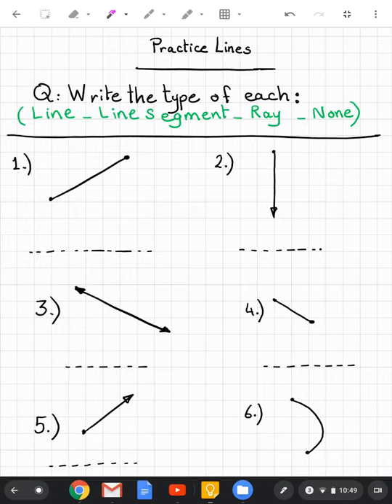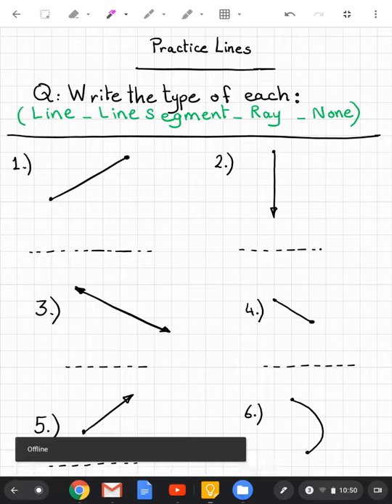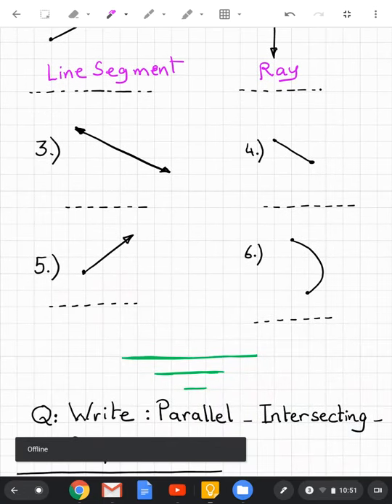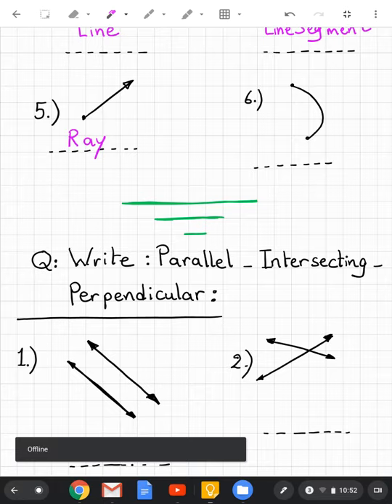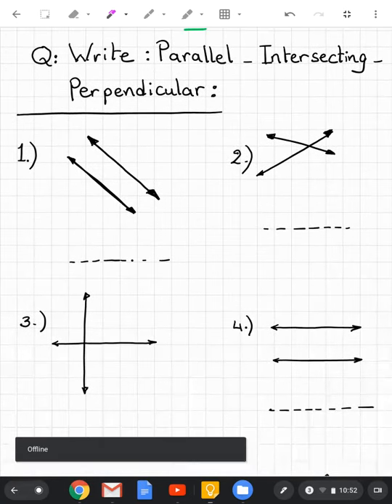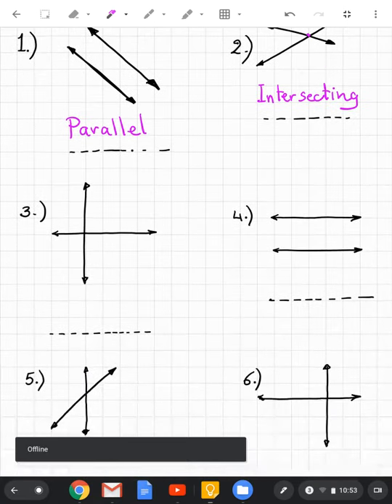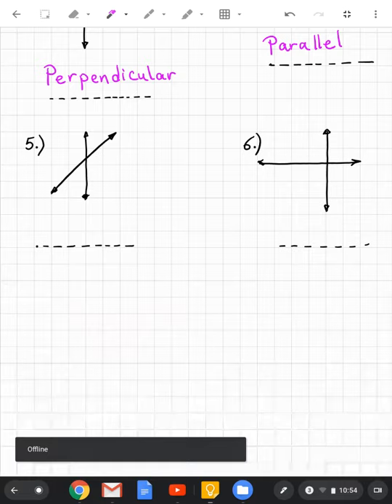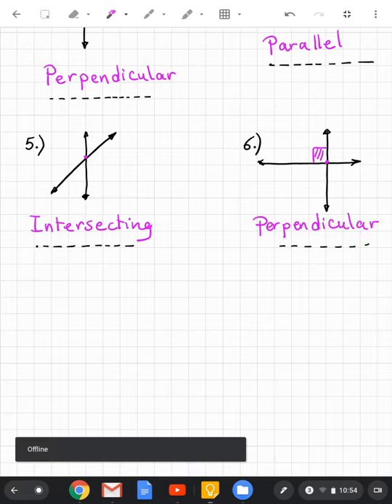Grade 3 Mathematics Practice Lines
Practice Lines